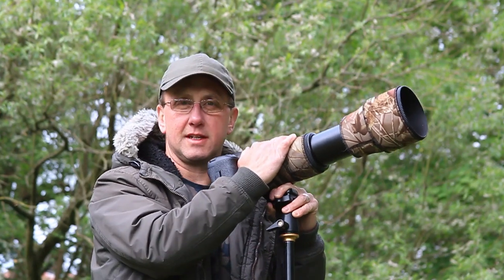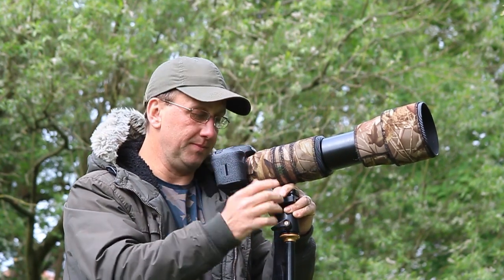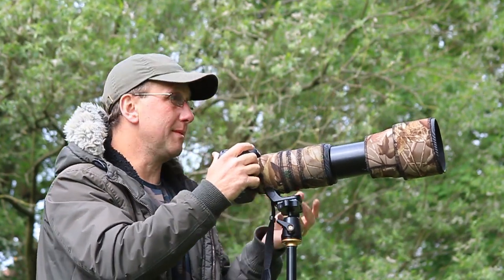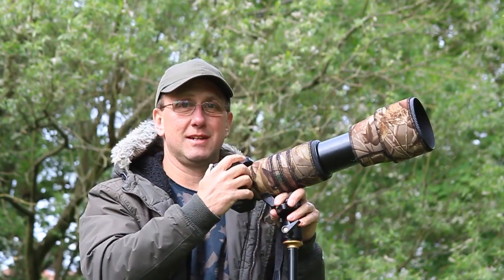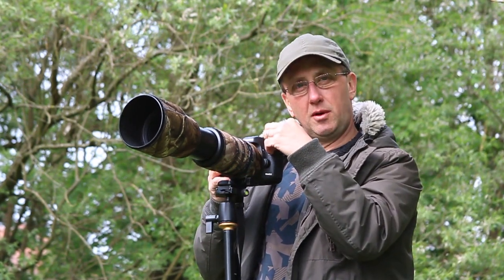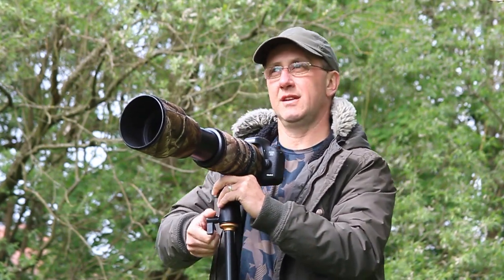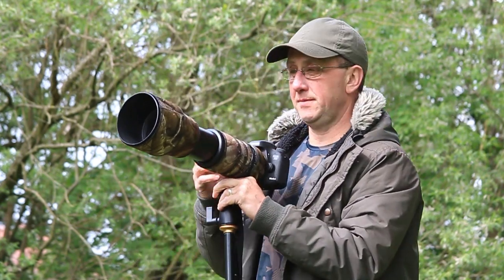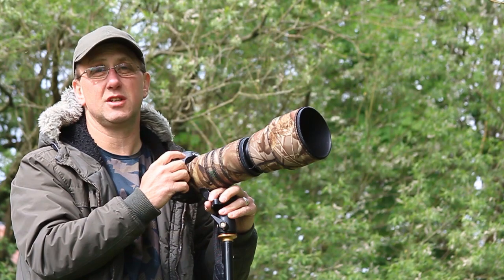Bird Photography with my canon 7d mk 2 and sigma 150-600mm lens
Tips for using your Canon 7d2 and Sigma 150-600, photographing birds and wildlife.

INTRO AND CHAT- 0:00
IMAGES AND B ROLL- 12:16

Here's a video I'd like you to watch-

GEAR-
Canon 7d mark 2
Sigma 150-600mm contemporary lens

Please join my facebook groups-